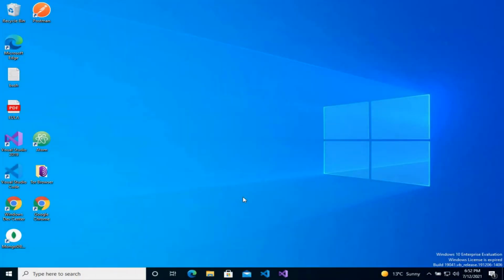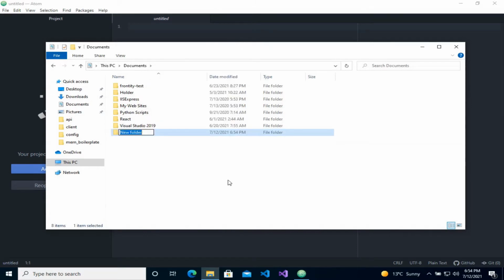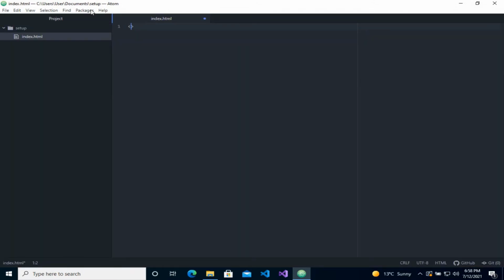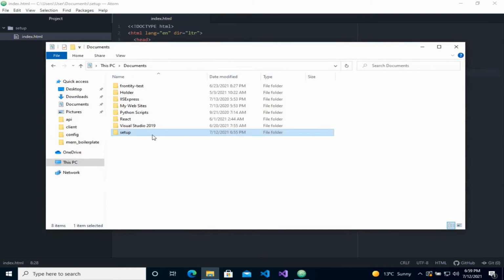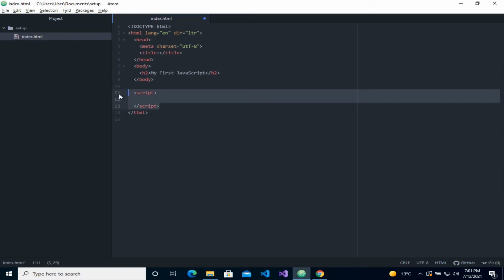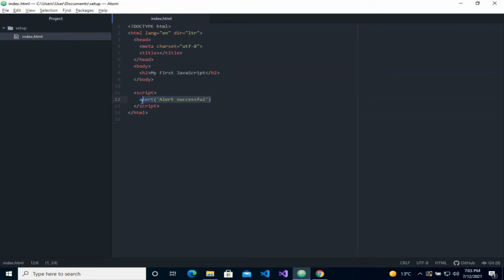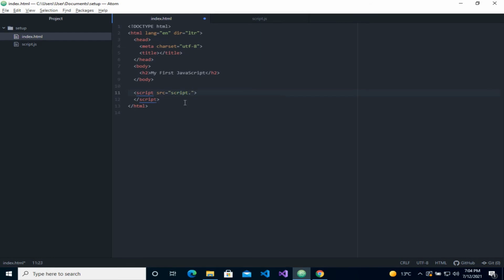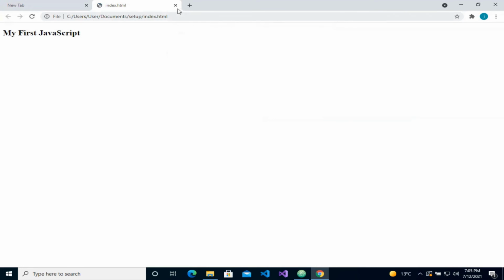Basic JavaScript Tutorial (Part 2) Setting Up The Development Environment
In this video, we will take the steps necessary to create an environment that you can use to follow along with the Basic JavaScript tutorial.